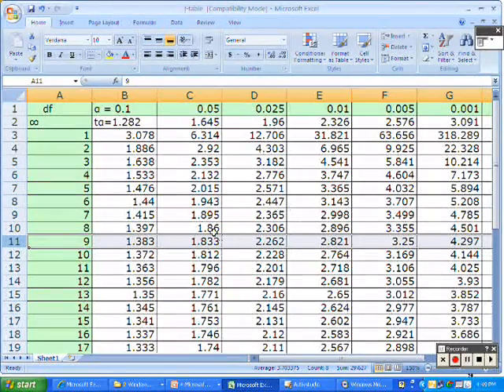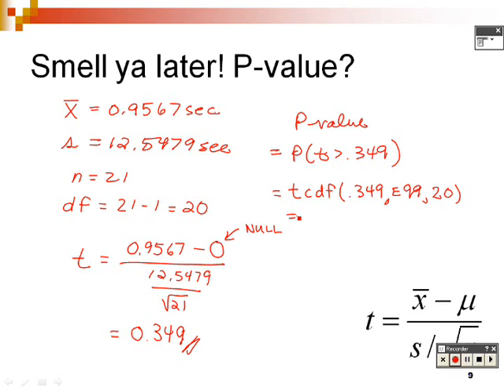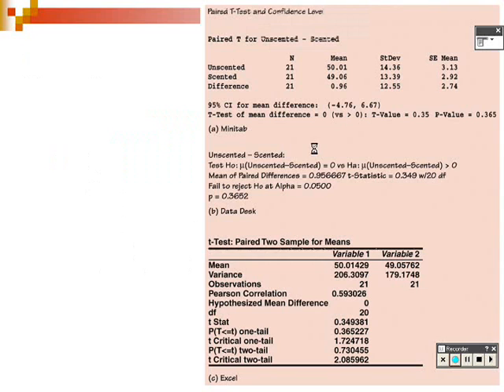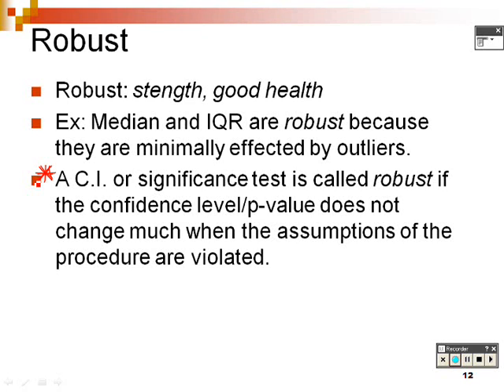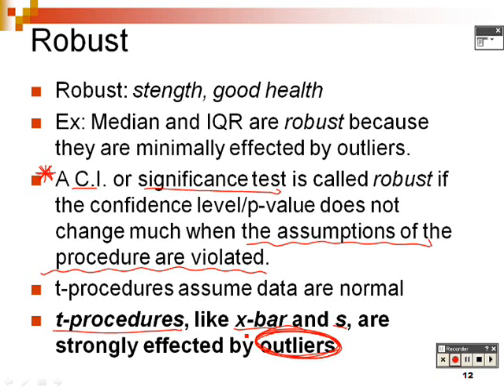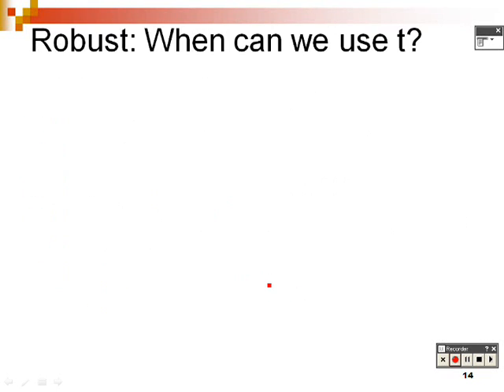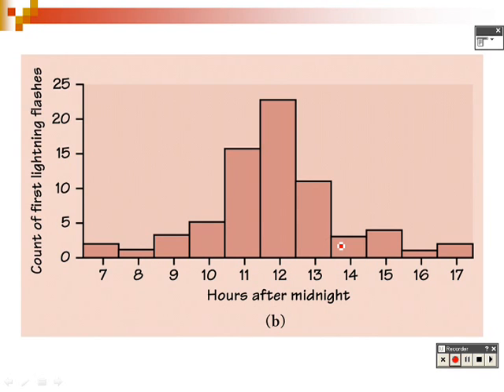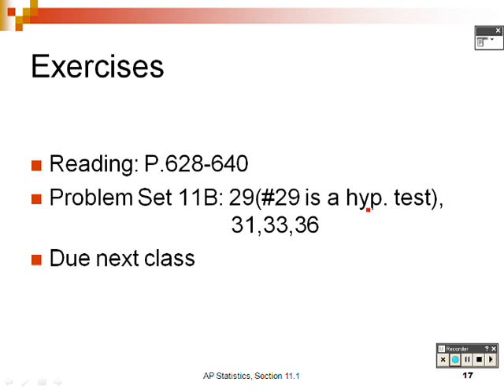11 1 matched pairs Part II